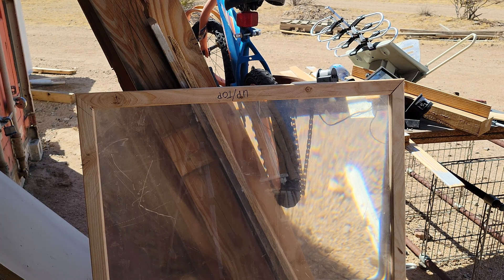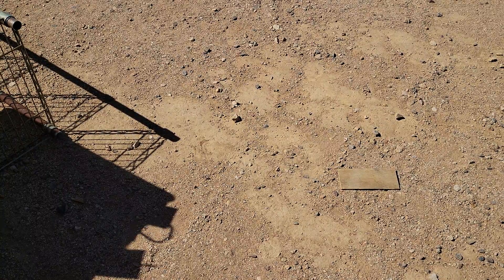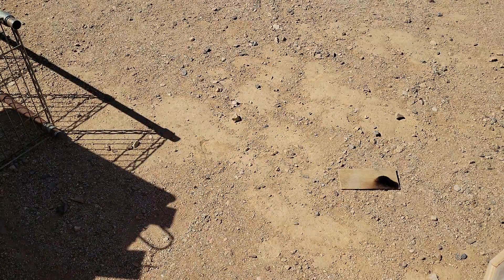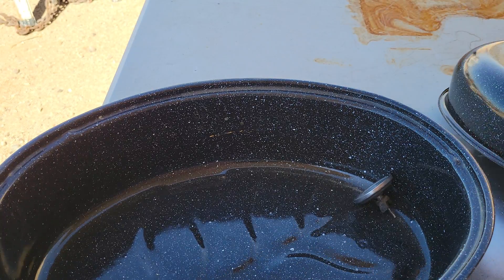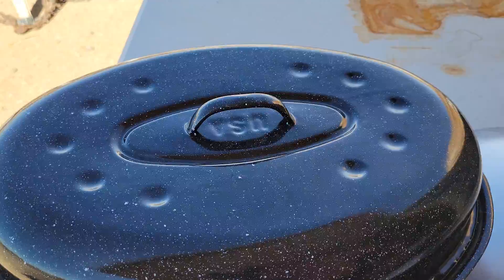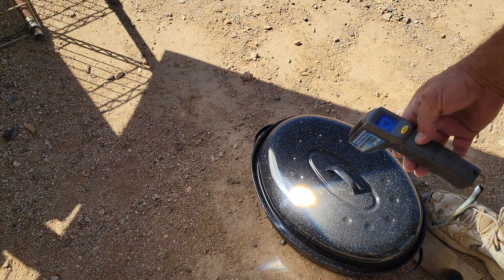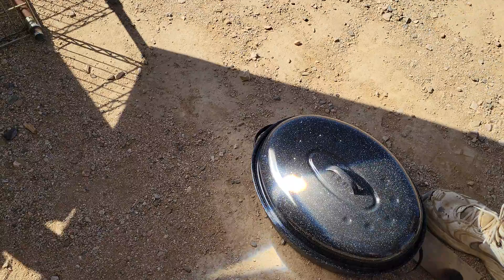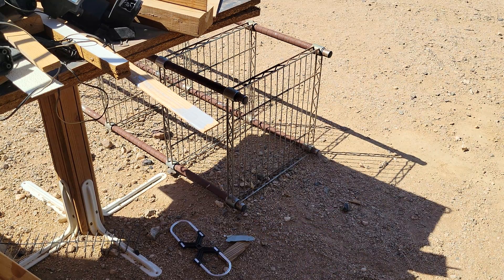Fresnel Death Ray-Solar Powered, Aug. 7, 2023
My Fresnel lens II, You can find my first one in my "Wind and Solar Related" Playlist.